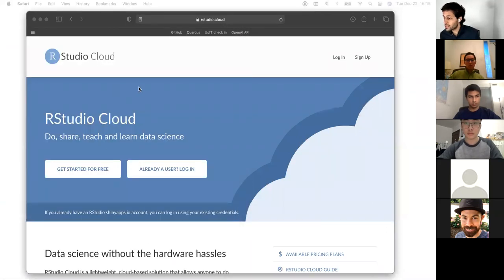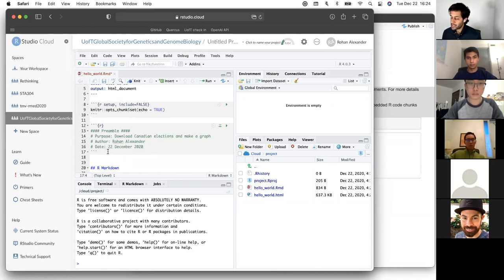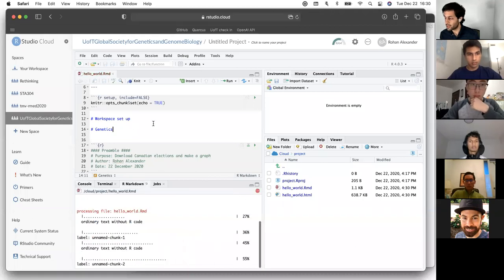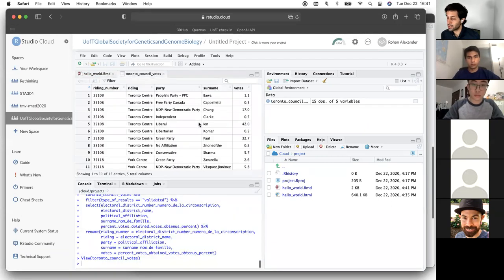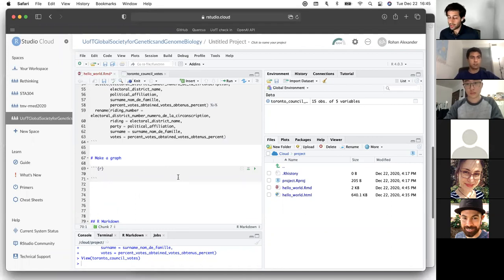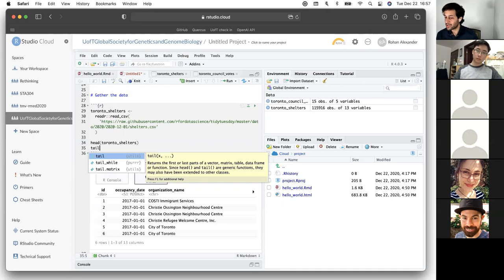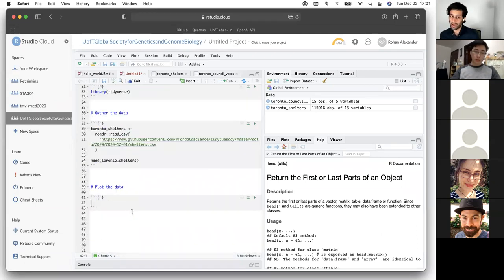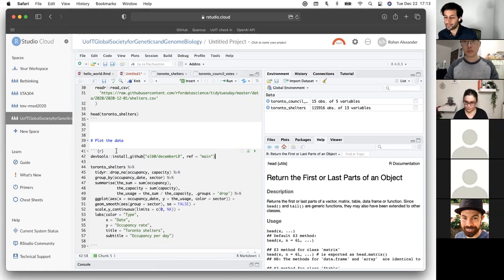Introduction to R for the U of T Global Society for Genetics and Genome Biology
A brief overview of getting started with R. Notes are based on these: